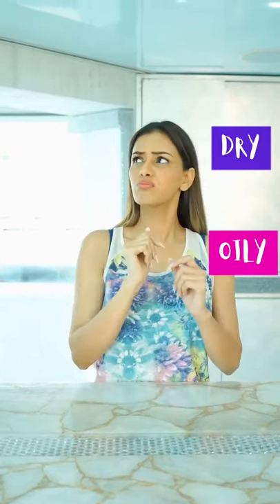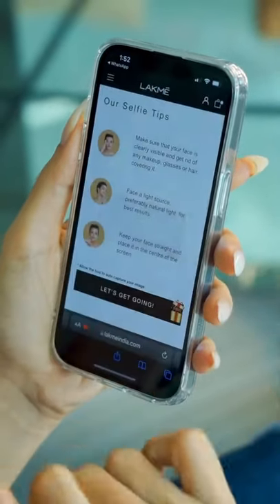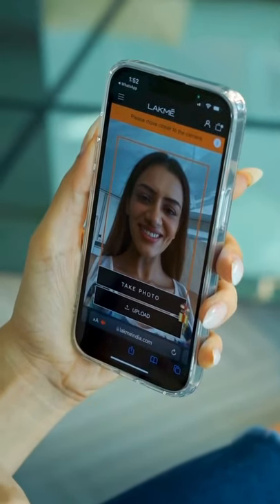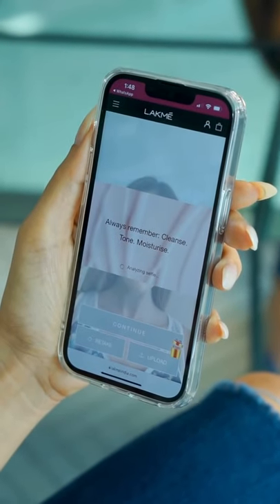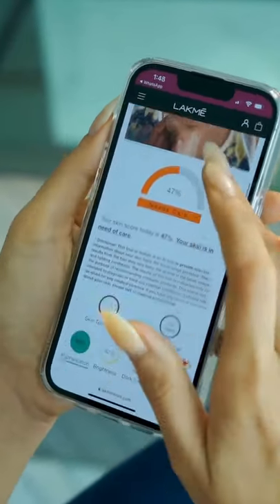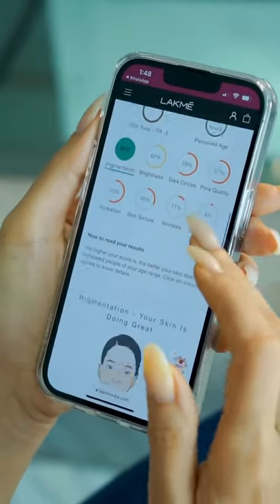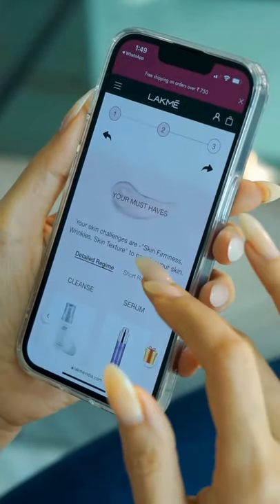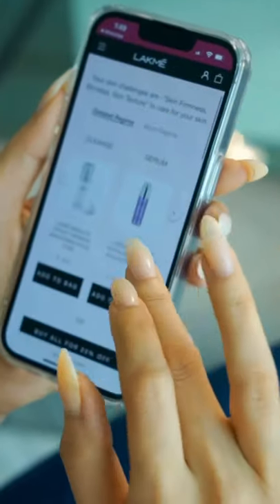The Ultimate Skincare Assistant 😎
Looking for a skincare assistant? 👩🏼‍🤝‍👩🏻

The all new Lakmé Skin Pro Tool helps you know your skin better and makes you a pro just like @smriti_khanna 💞💫